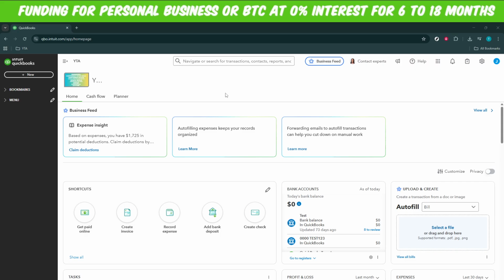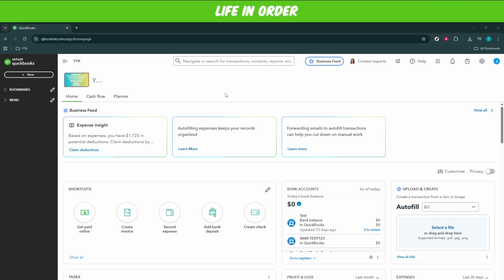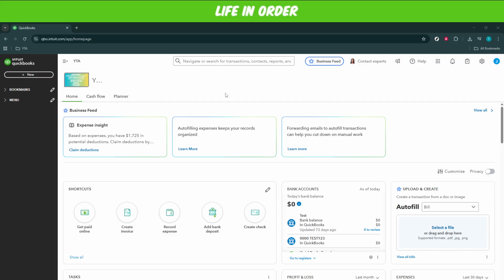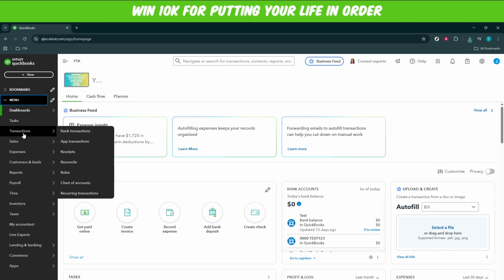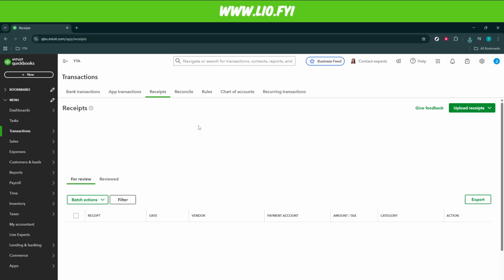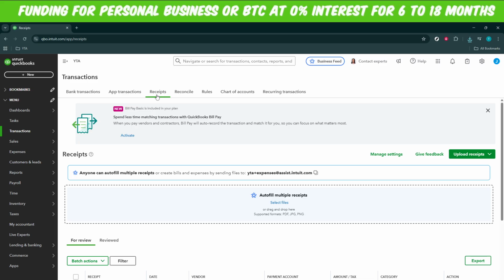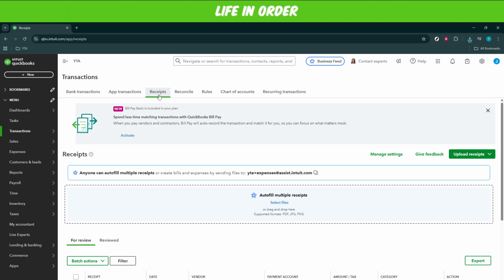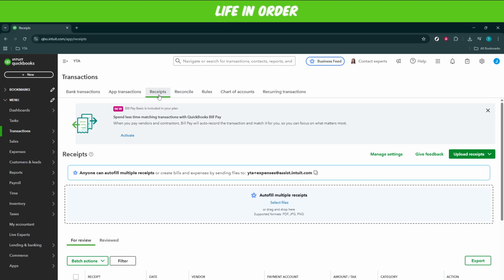How to manage your receipts in quickbooks 2025